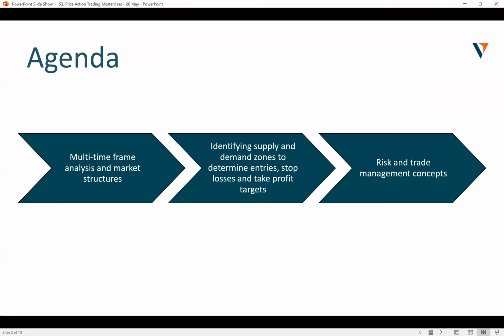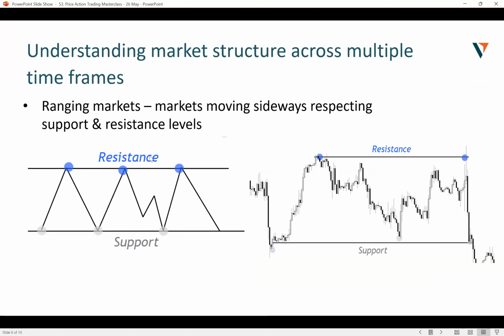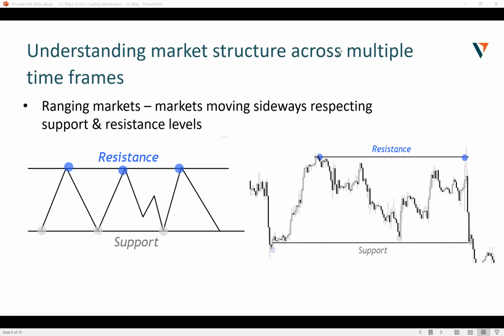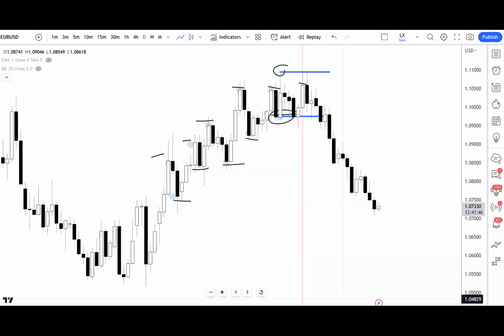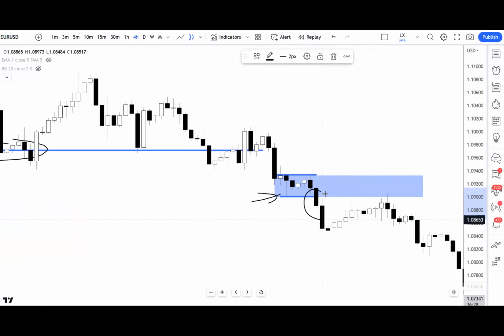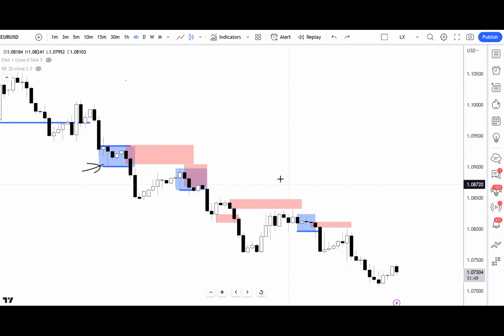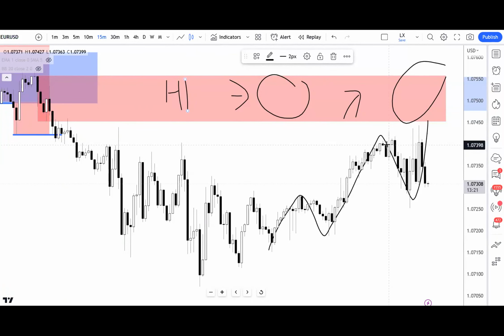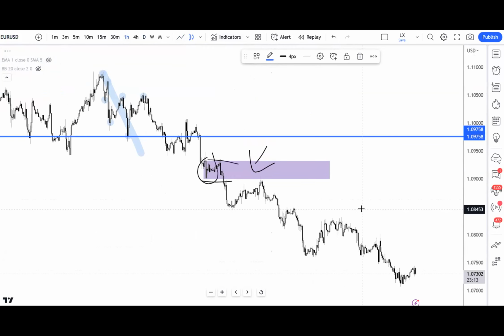Webinar | 26 May 2023 - Price Action Trading Masterclass